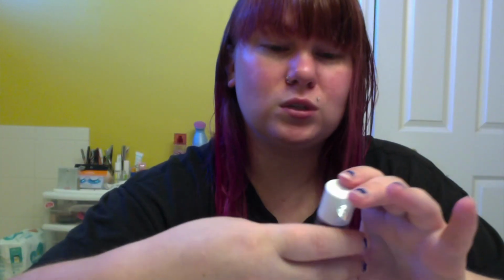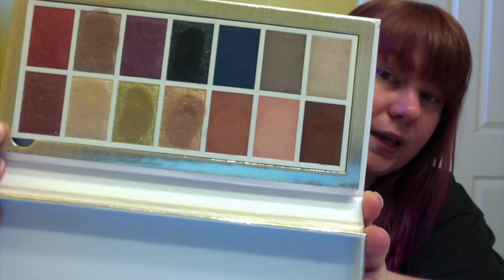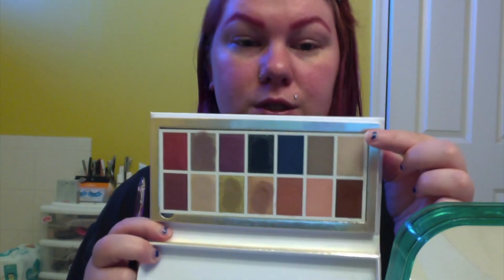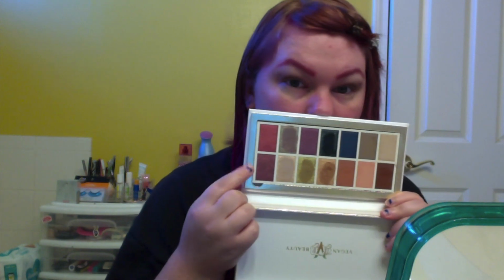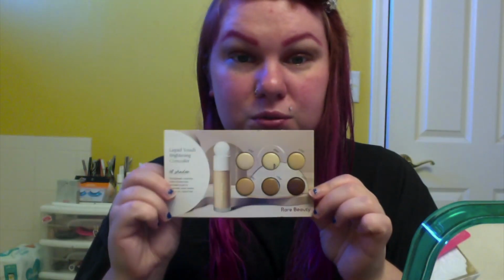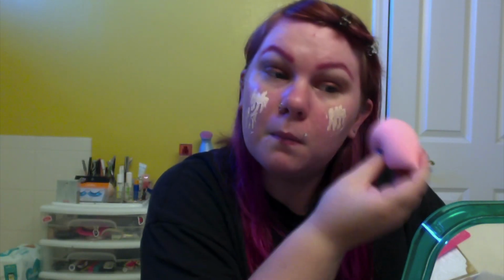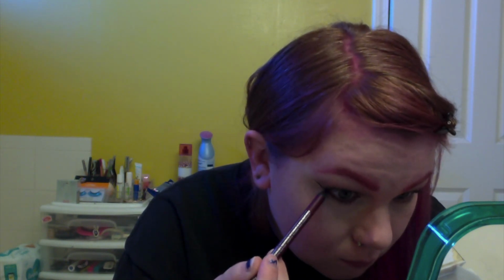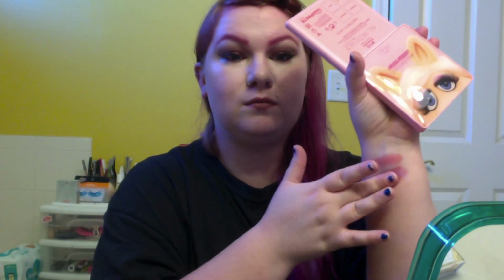Sephora sale haul/First impressions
Here is what I picked up during the sale! hope you enjoy!